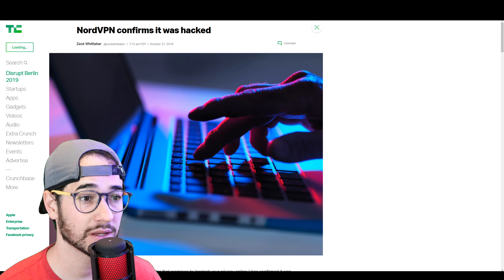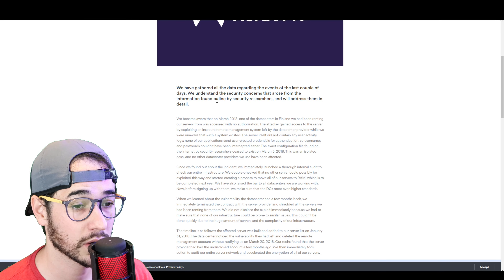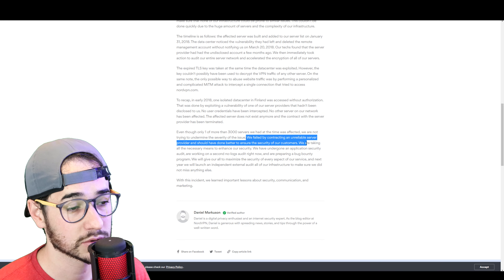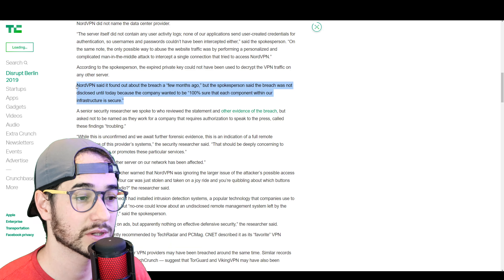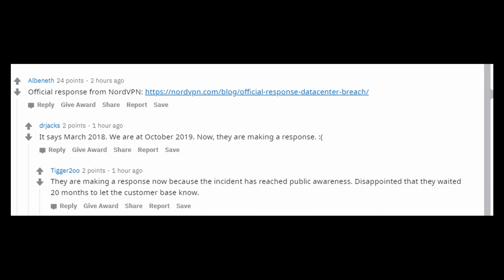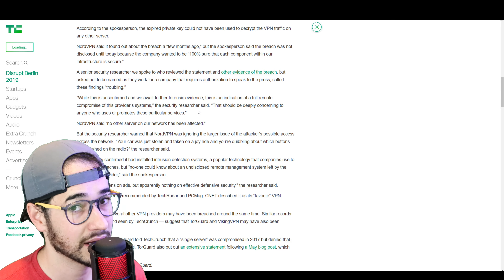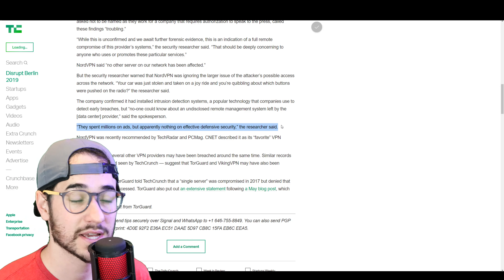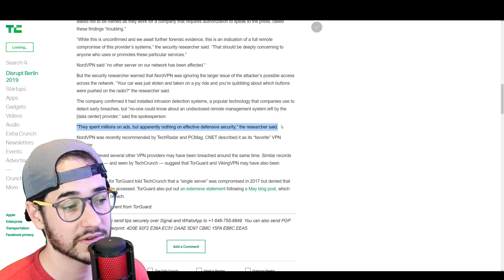NordVPN Waited a Year to Disclose Hack?